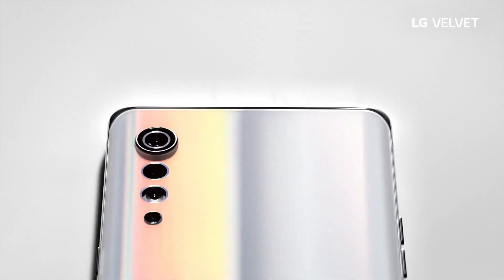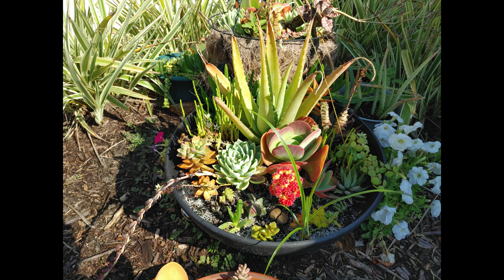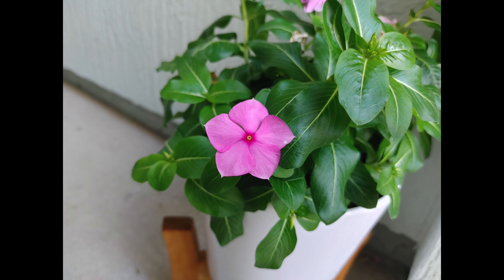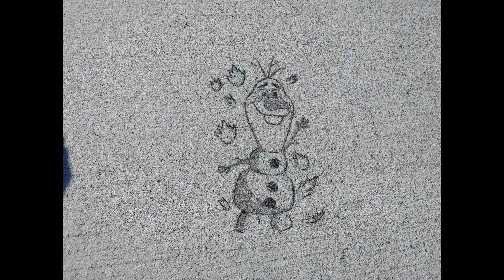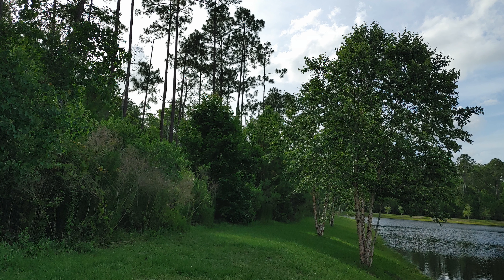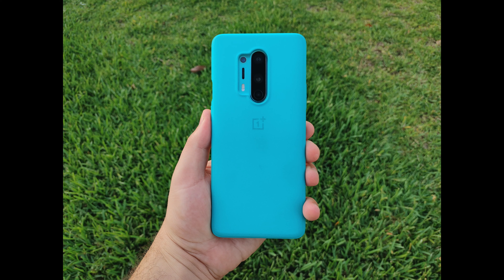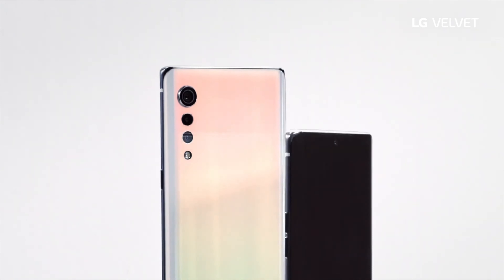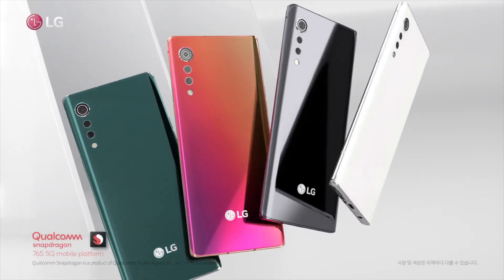LG Velvet | This Camera Is Awesome | Camera Review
The LG Velvet is their first attempt at a new design language to help them compete against the big boys. Does it work?